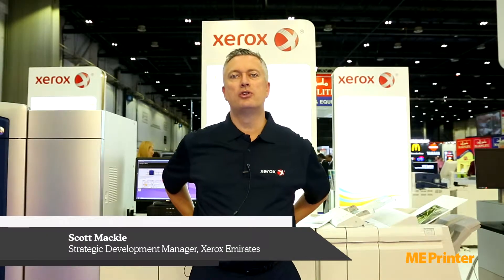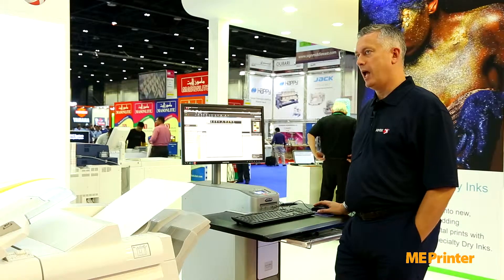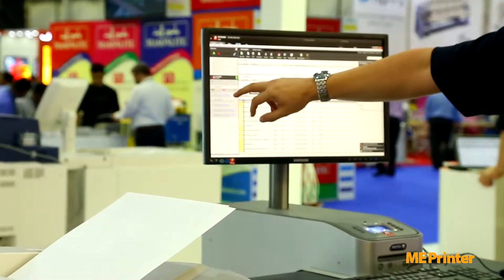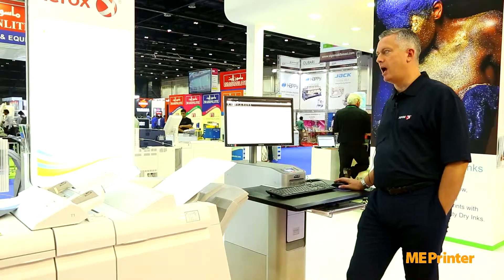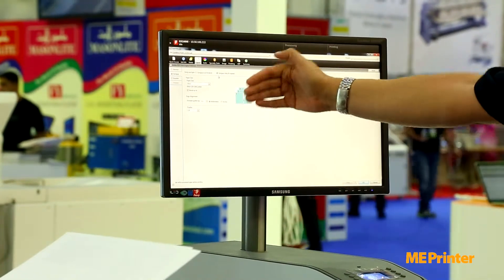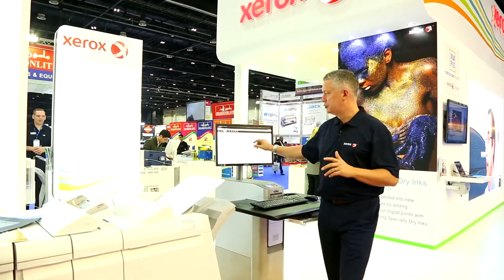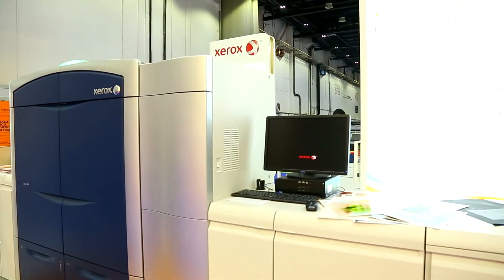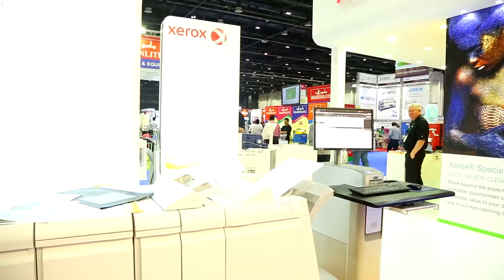Xerox Color 1000i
Demonstration of the Xerox Color 1000i Press at SGI 2016